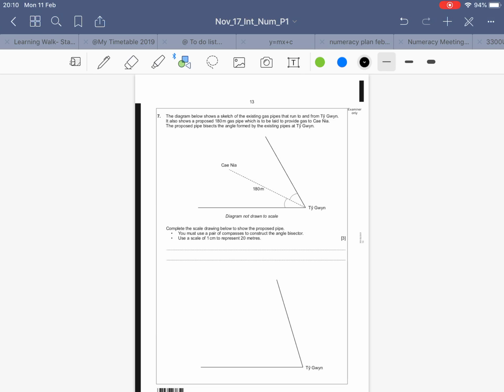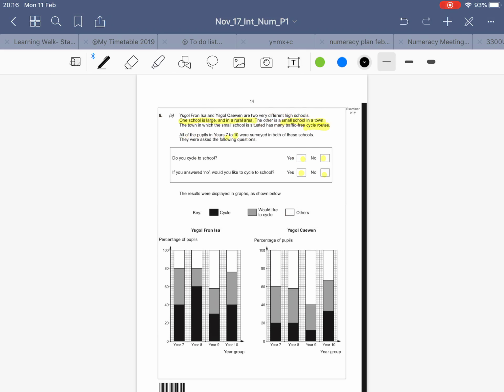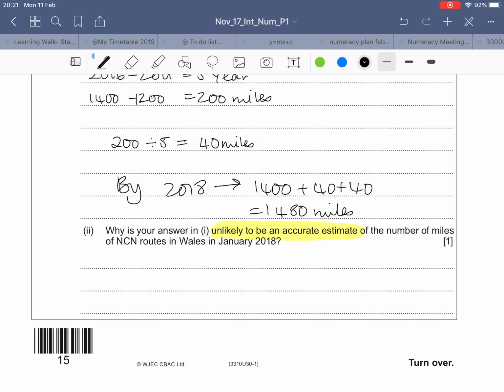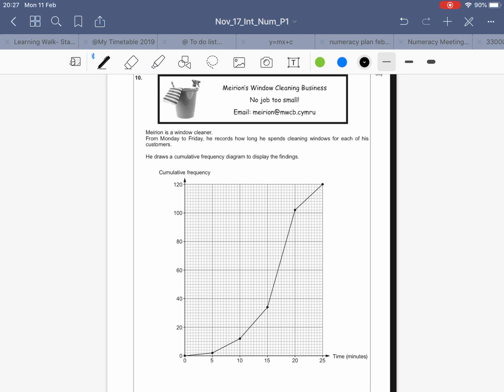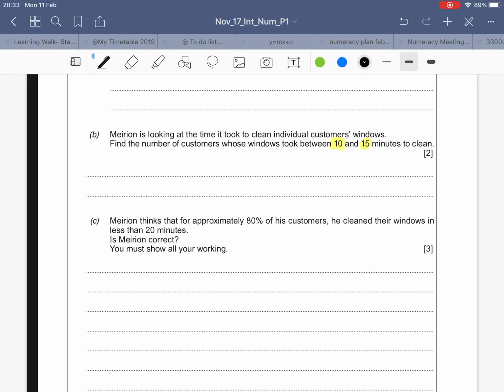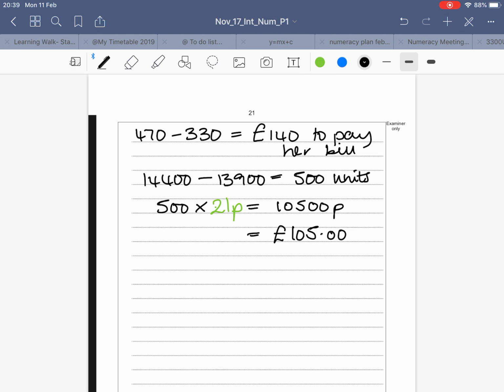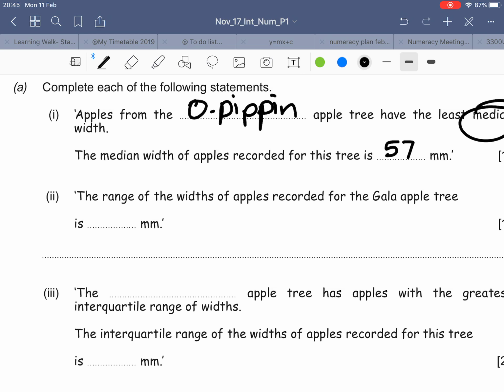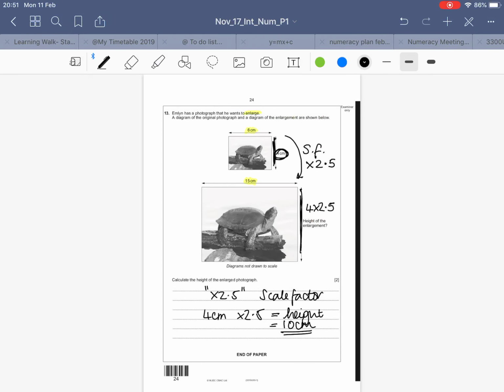GCSE Numeracy Unit 1 Intermediate Tier Nov 2017 Q7 to 13